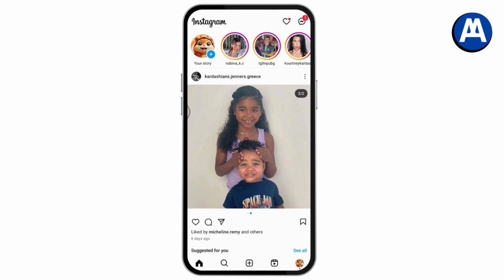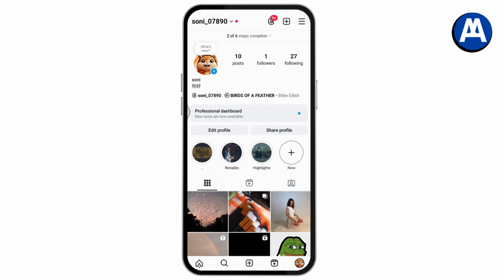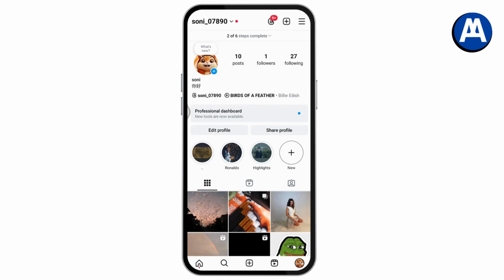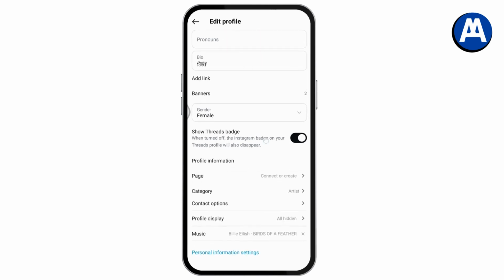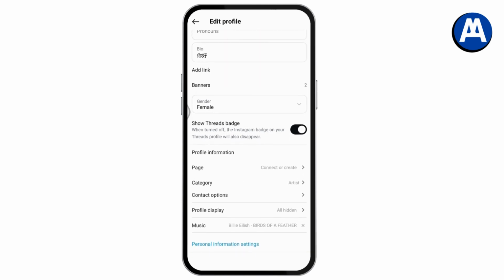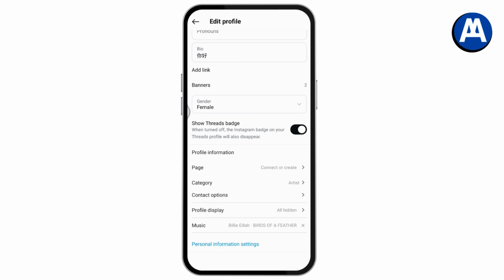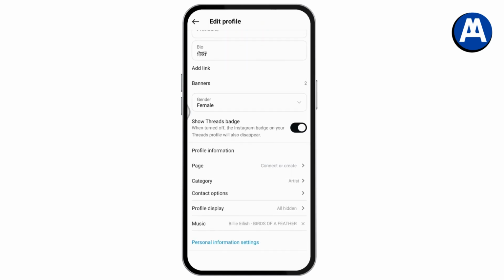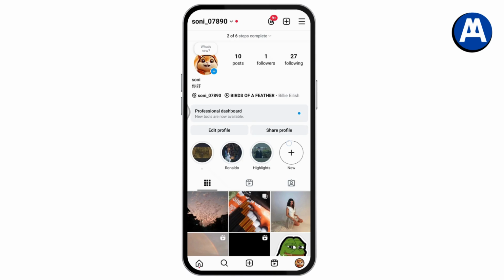How To Enable Subscriptions On Instagram (Quick & Easy)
How To Enable Subscriptions On Instagram
instagram subscriptions
instagram subscription feature
instagram subscription new update
how to enable instagram subscriptions
instagram subscriptions set up kaise kare

Learn how to enable subscriptions on Instagram with this step-by-step guide. Start by opening your Instagram app and logging into your account. Go to your profile in the bottom right corner and ensure you have a professional account by accessing the professional dashboard. If not, switch your account to a professional one. Next, tap "Edit Profile" on the left side, scroll down, and look for the "Action Button" option. If you meet the requirement of at least 1,000 followers, you'll see the "Subscriptions" option. Simply toggle it on to enable subscriptions. If this feature isn’t available in your region, it might depend on follower count or Instagram policies.

0:00 - Introduction
0:12 - Opening Instagram and Logging In
0:24 - Accessing the Professional Dashboard
0:36 - Switching to a Professional Account (if needed)
0:48 - Finding and Enabling the Subscription Option
1:00 - Conclusion